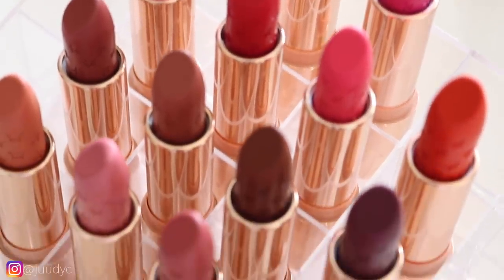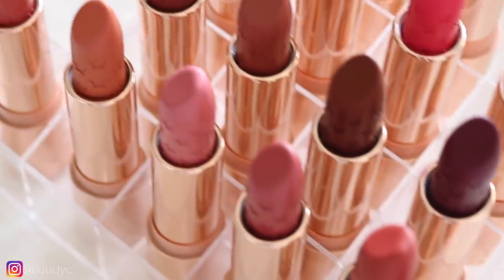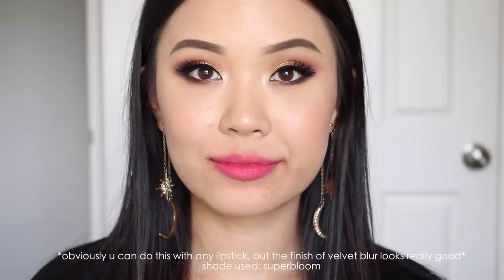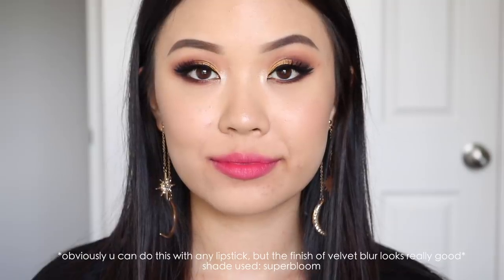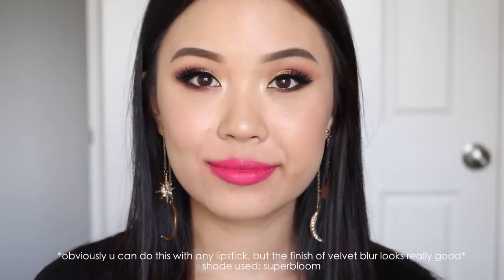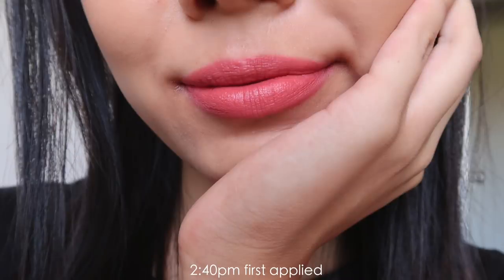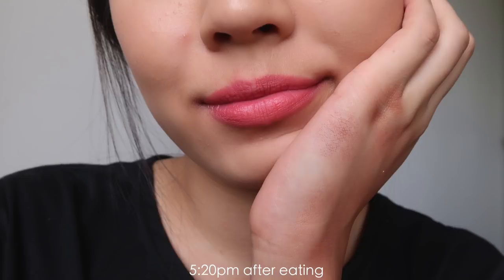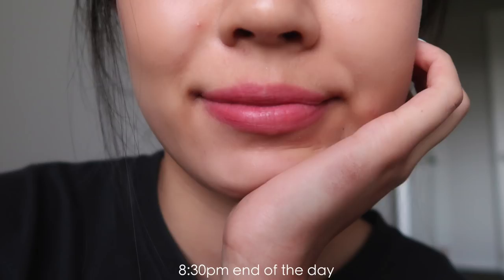COLOURPOP NEW VELVET BLUR LUX LIPSTICKS ⋆ Review + Dupes/Comparisons!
which shade is your favourite?! you guys have been requesting for this one, so hopefully it was worth the wait 🖤

 ⋆ time stamps ⋆
product info @ 0:38
review @ 1:14
swatches/comparisons @ 6:12
favourites @ 12:35

 ⋆ lets chat ⋆

top ⋆ romwe
lashes ⋆ boudoir lite by house of lashes
lips ⋆ lucky strike by colourpop
nails ⋆ “coconut water” by kl polish

⋆ my gear ⋆

⋆ music ⋆

provided by epidemic sounds ⋆ ocean jams